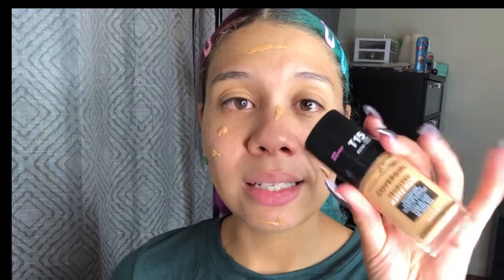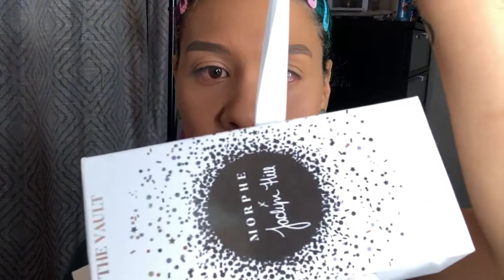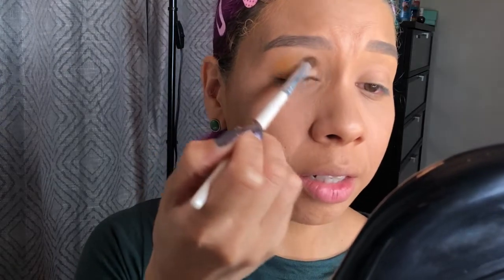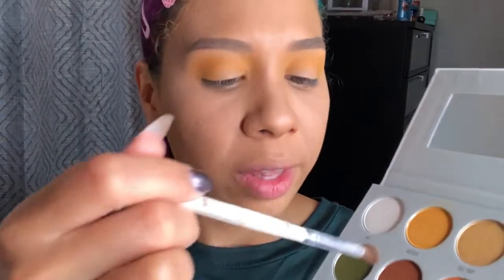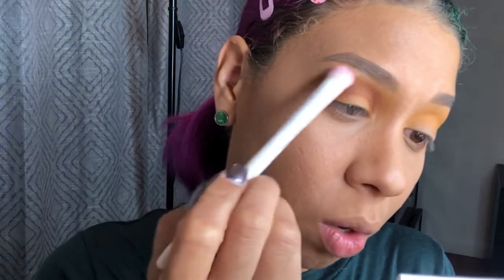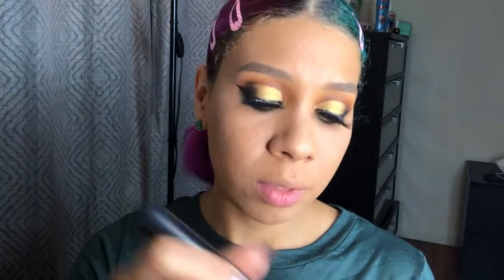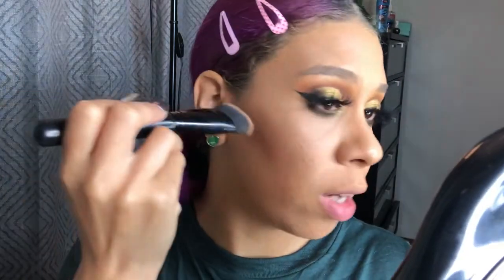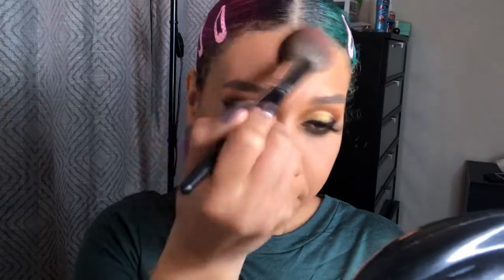Jaclyn Hill Armed And Gorgeous Palette 🌼 X Back To School Makeup Look 📚😬 Ready ??? 1,2,3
Hello guys !!! I know it’s been so long but here’s a new video using Armed and gorgeous Palette from the Vault Jaclyn Hill X Morphe Brushes .

You can always leave your opinion on whatever you guys might want down in the comments section.